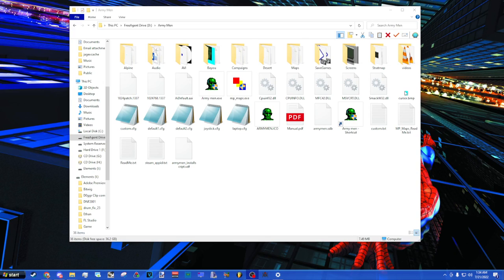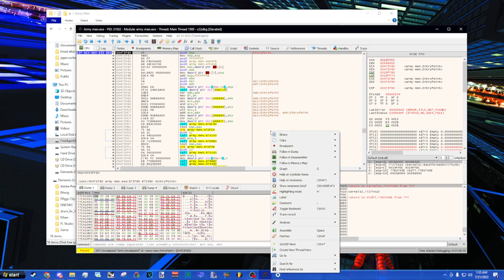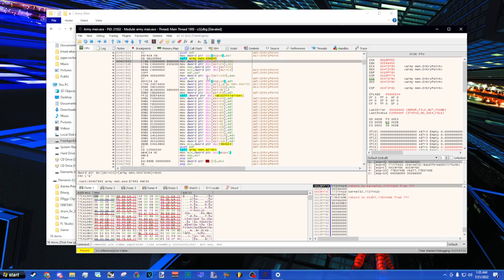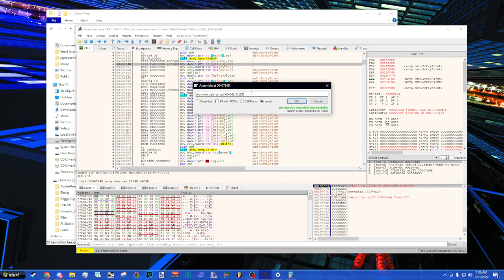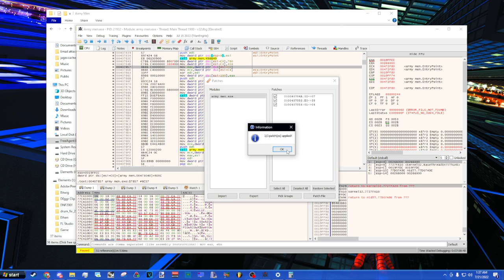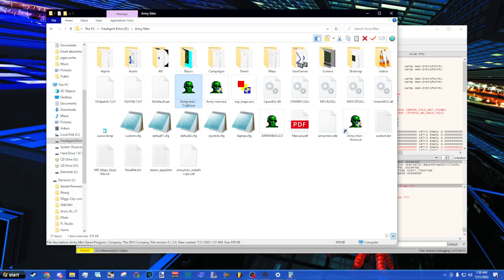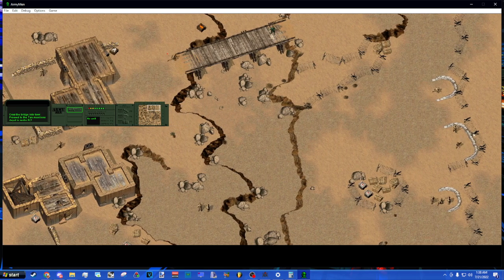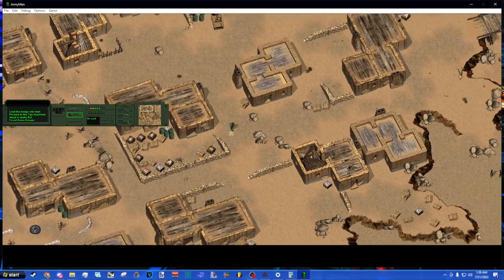Changing the Resolution in Army Men 1998 tutorial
4k Army Men soon.

Credits to ZaRR for helping and finding this out.